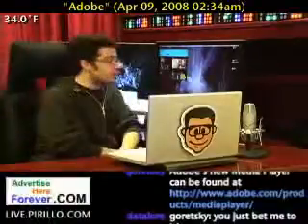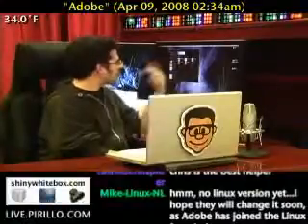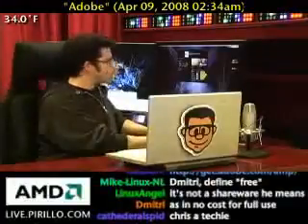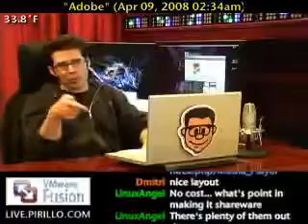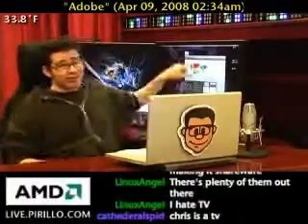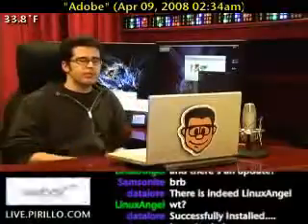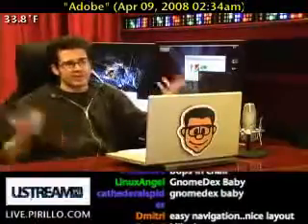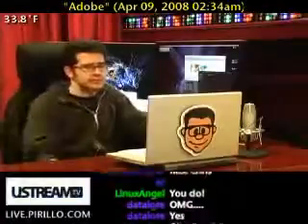Is the Adobe Media Player any Good